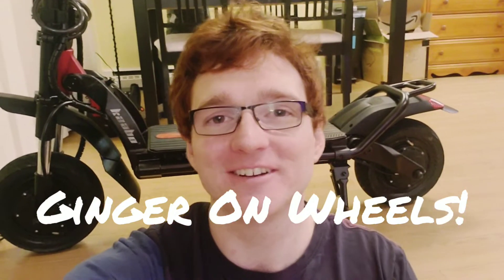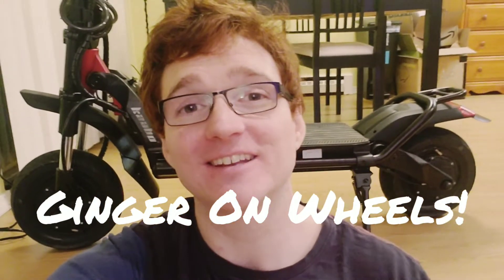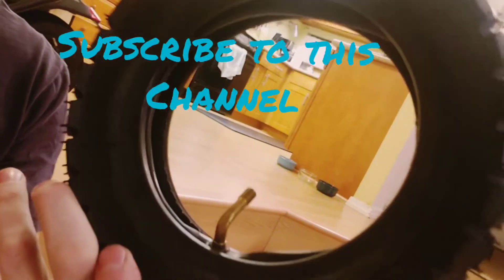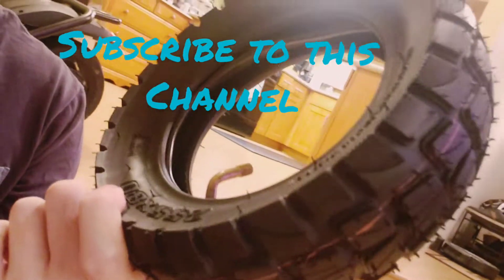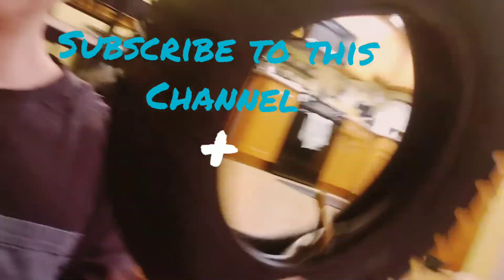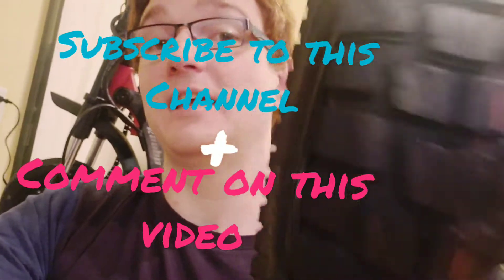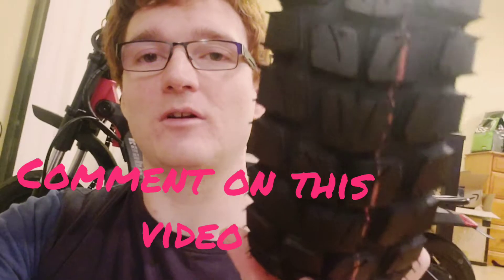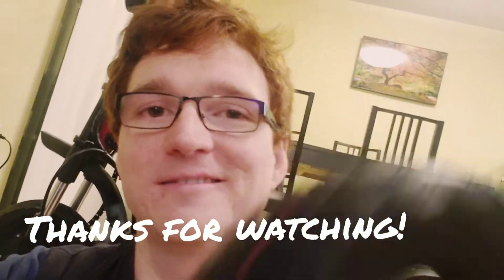WIN A FREE Nanrobot D4± 2.0 tire! Giveaway!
As a thank you for joining me on my adventure to make a YouTube channel, I'm doing a giveaway! On November 28th I'm going to pick a random subscriber who has commented on this video and contact them. They will get this Nanrobot D4+ 2.0 tire shipped to them free of charge.